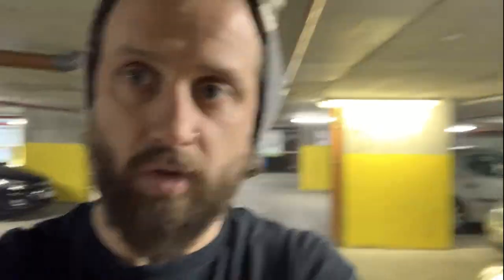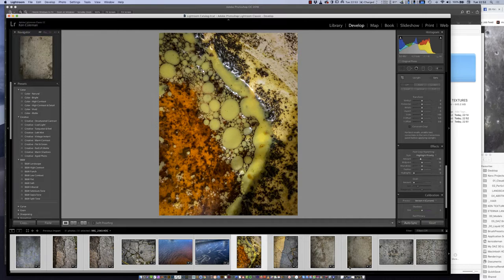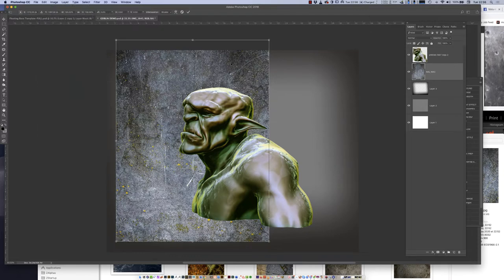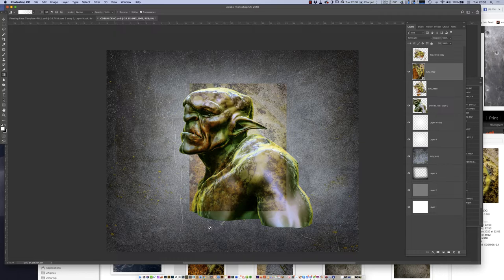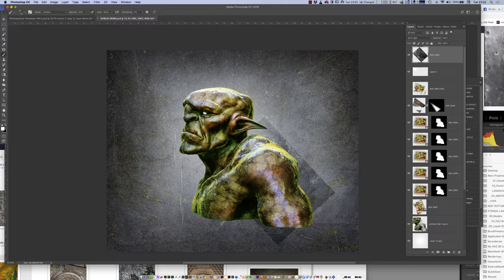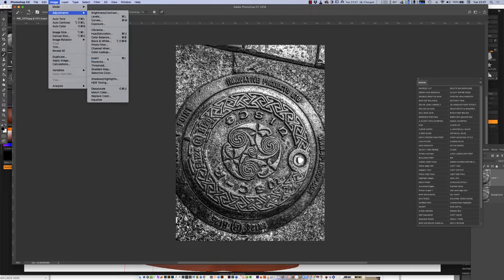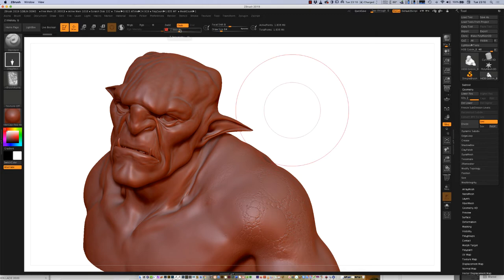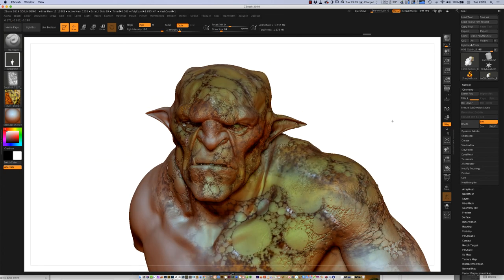TEXTURES WITH SMARTPHONE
A COVID 19 Lockdown special. A video tutorial using my smartphone images of textures from inside and surrounding my building to create skin effects in Photoshop & Zbrush